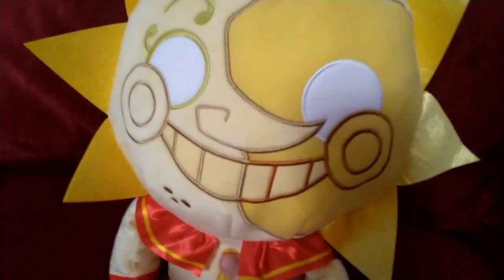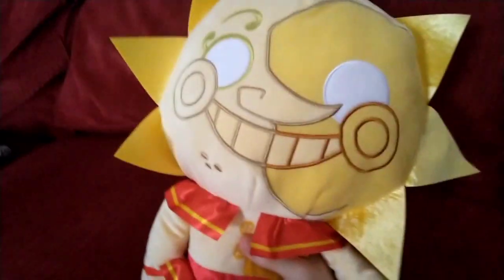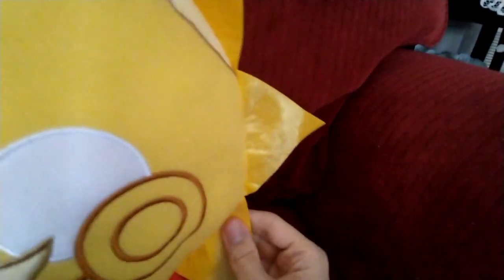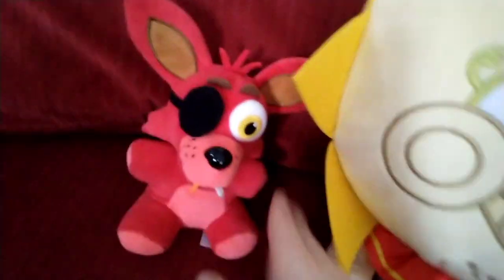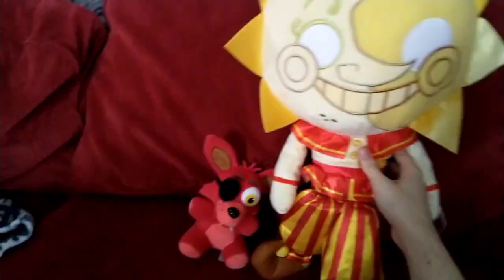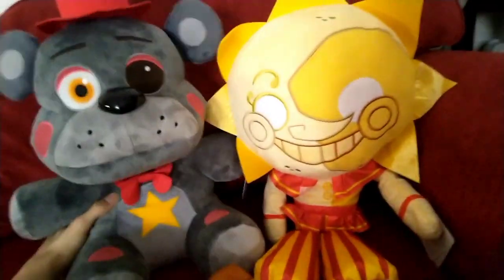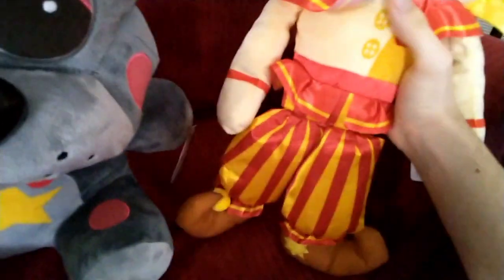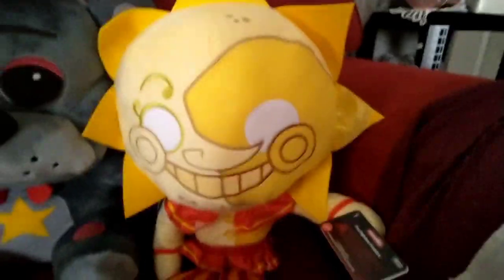JUMBO SUN PLUSH REVIEW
Reviewing the new five nights at Freddy's plush because I have nothing better to do.